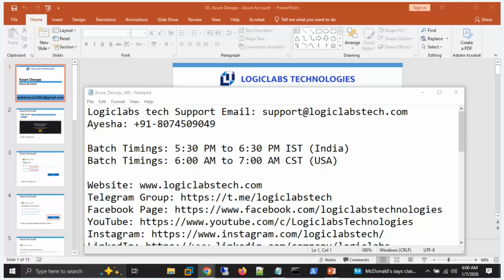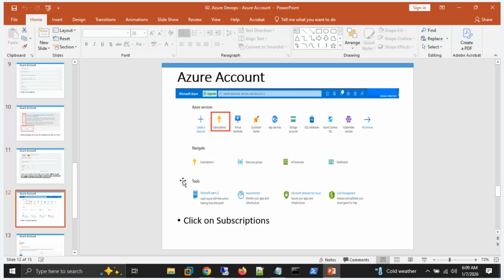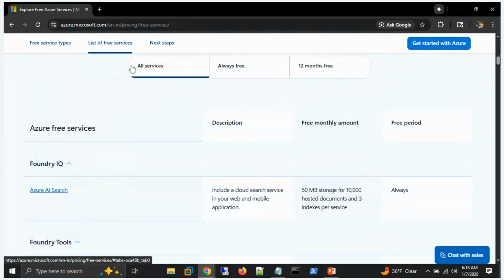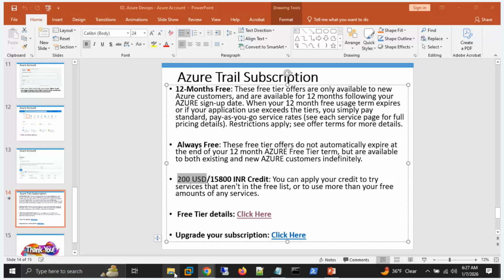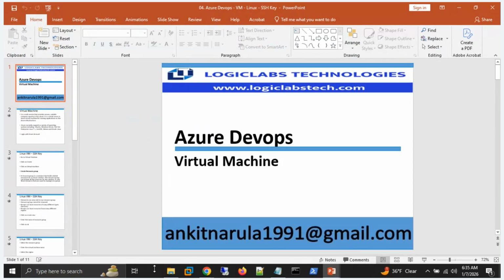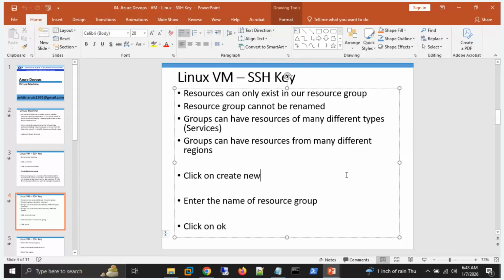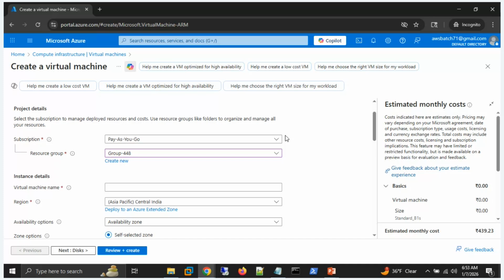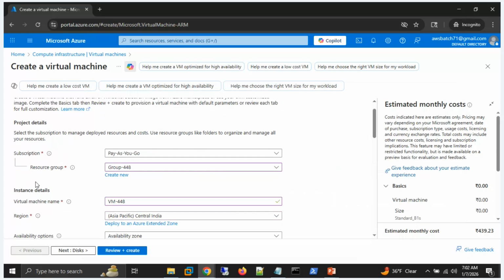Azure Devops (Day 2) (Batch - 448)